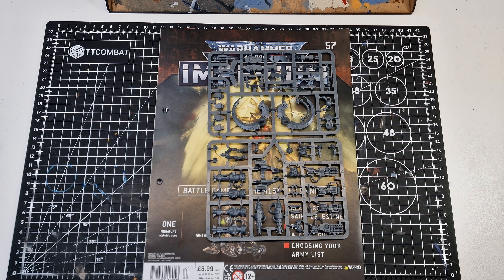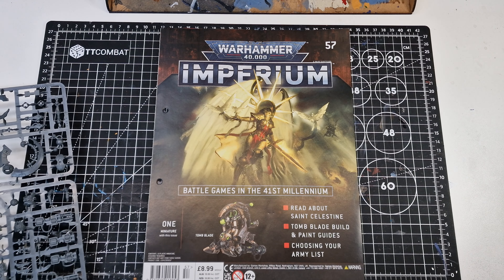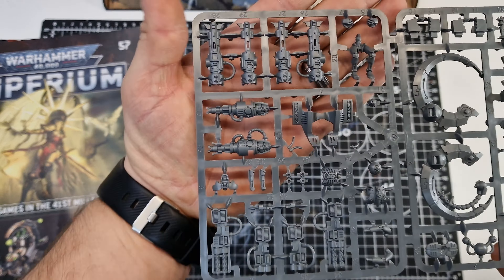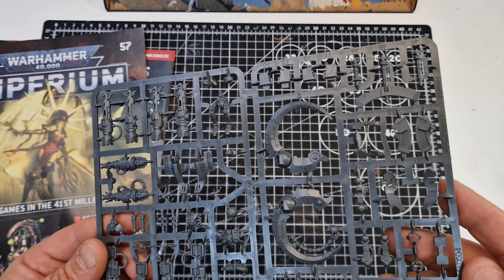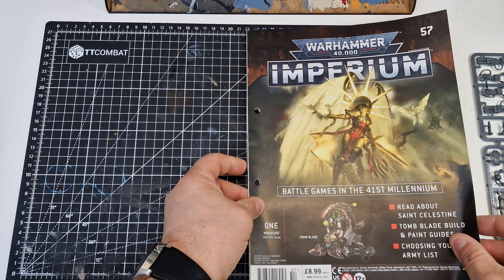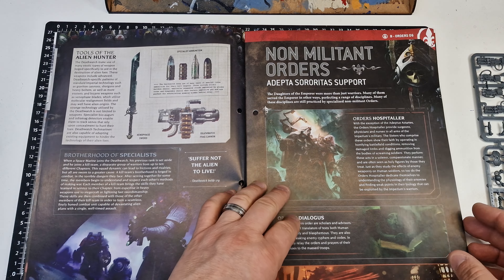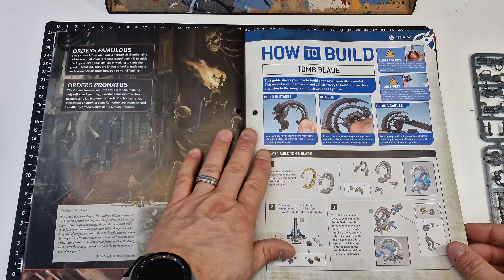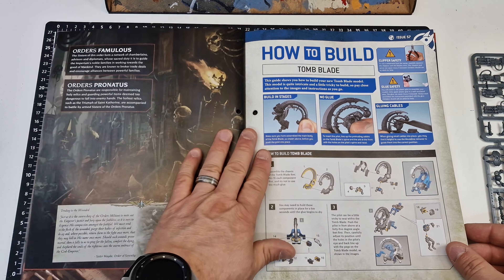warhammer imperium magazine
my review of the warhammer imperium partworks magazine